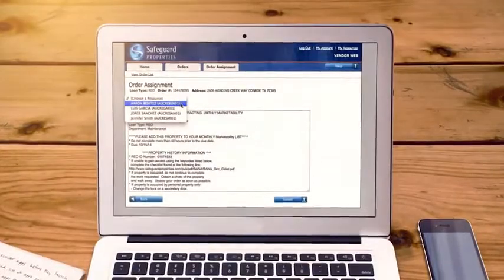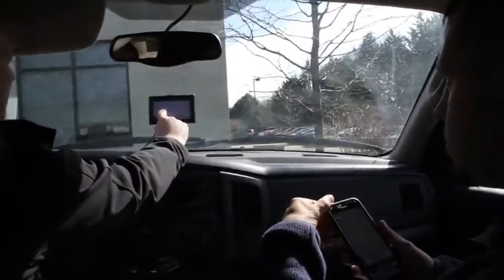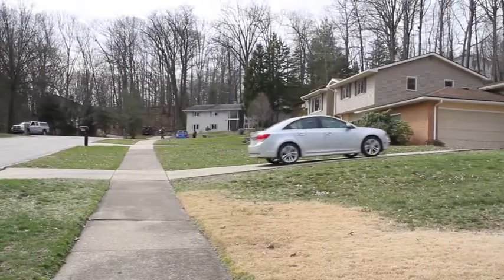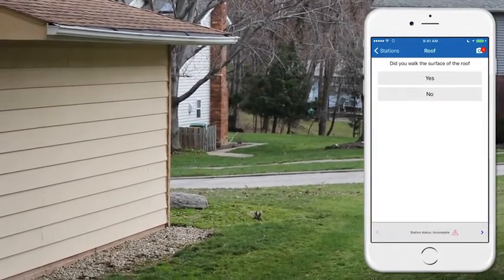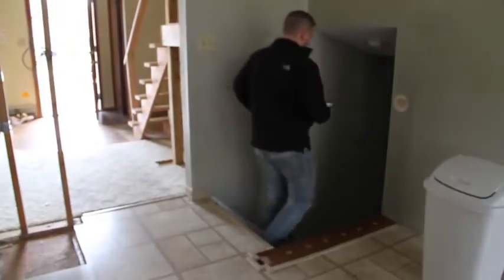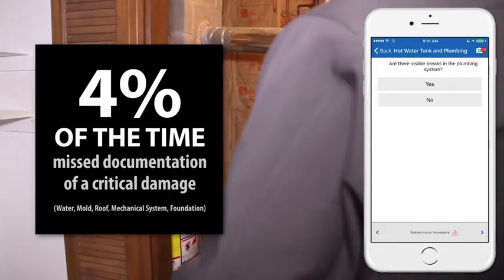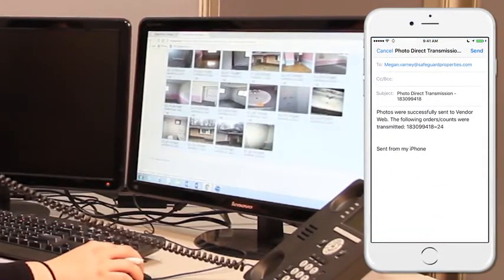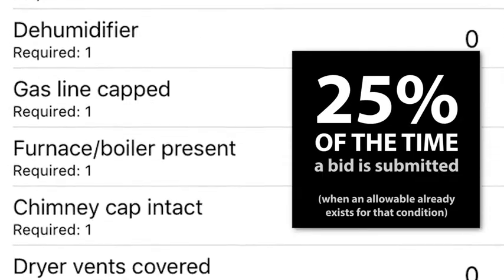Vendor Web - PhotoDirect